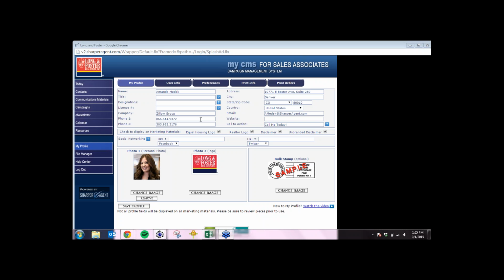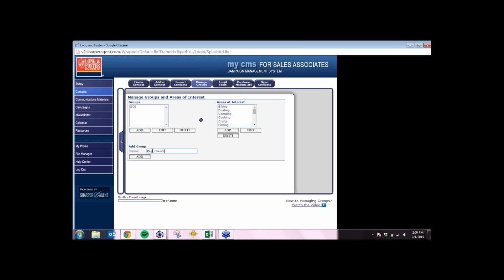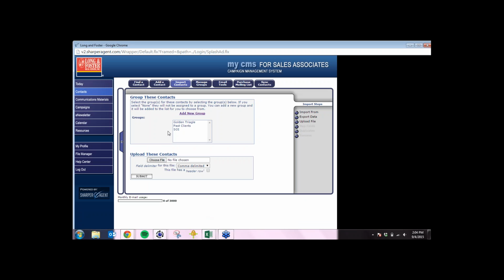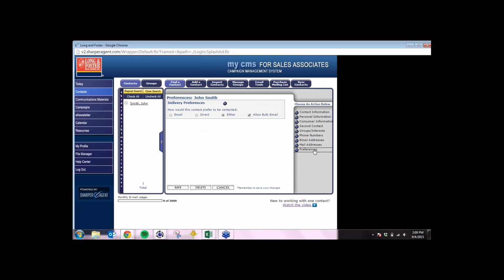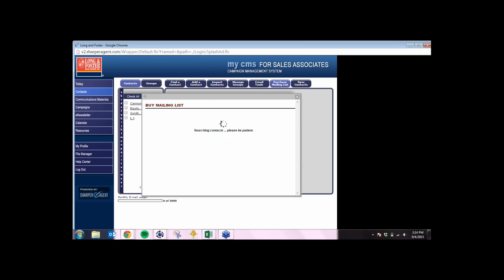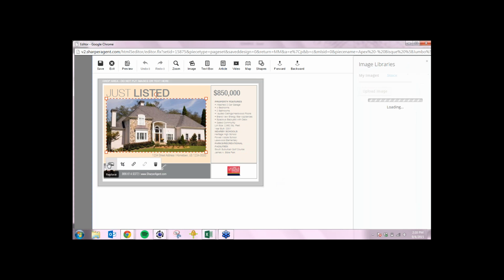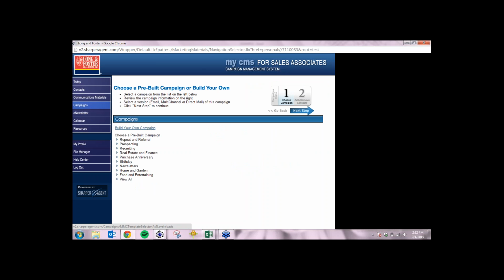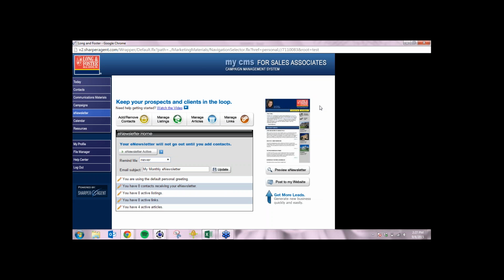2015 09 04 13 54 Webinar Now